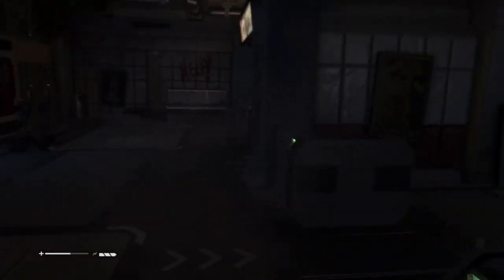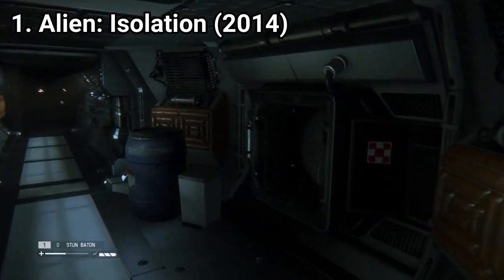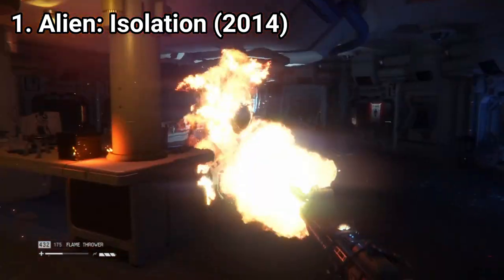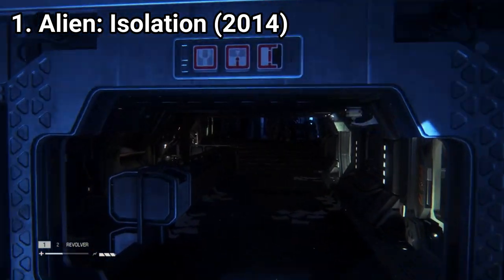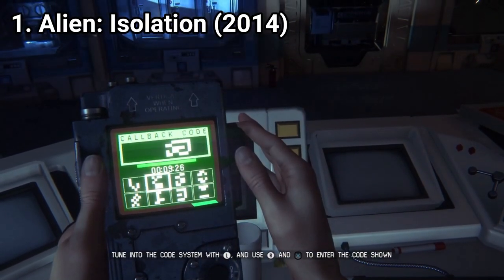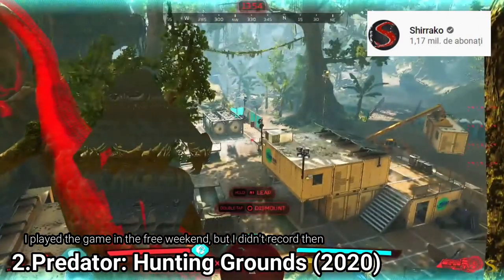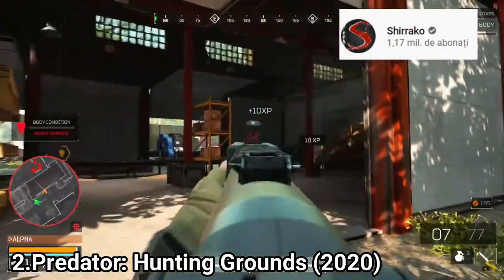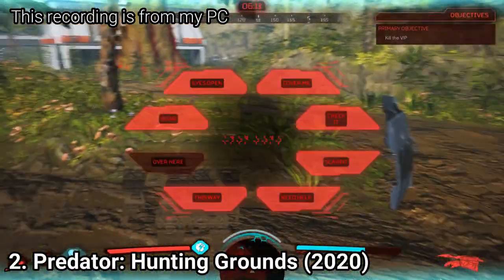Alien and Predator on PS4 /a review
We didn't get any Alien vs Predator AVP game with this console generation, but still, each franchise released one game. This time Alien and Predator fight in separate games for the superiority in gaming. Unfortunately, the two tacke different aspects of gaming. While Alien Isolation (2014) is a marvelous single player experience and doesn't have online, Predator: Hunting Grounds is a solely multiplayer experience.